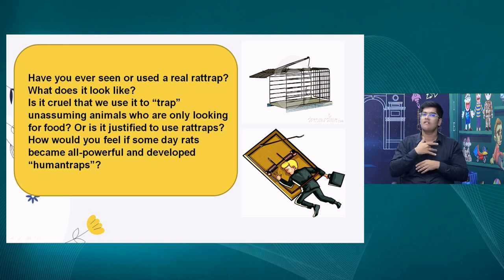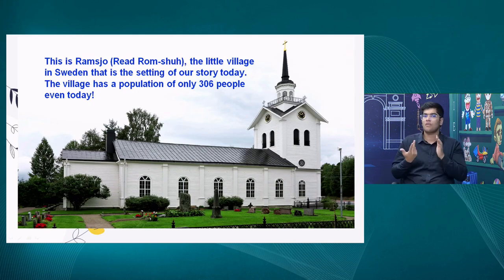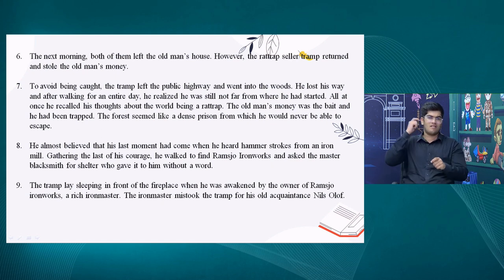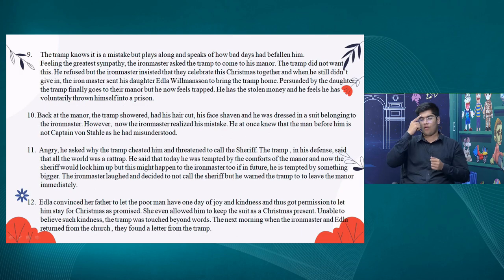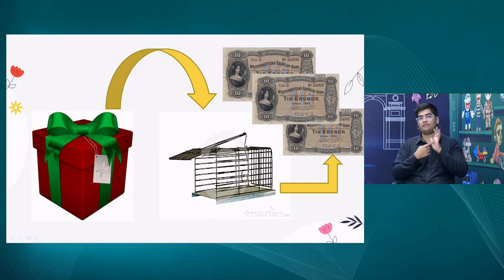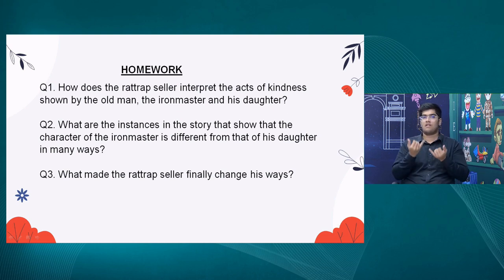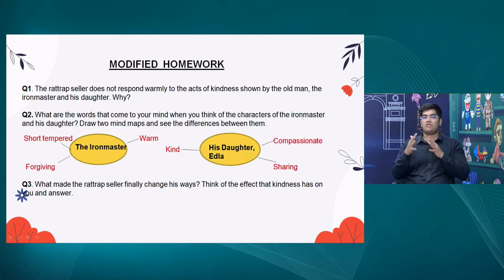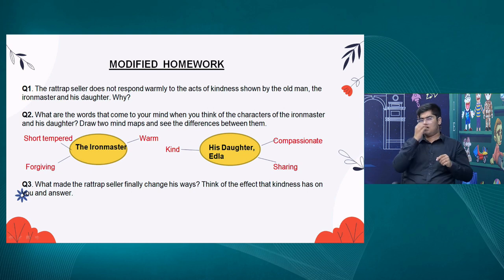Live Interaction on PMeVIDYA : Teaching Learning Interventions for Inclusive Classroom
Teaching Learning Interventions for Inclusive Classroom
Chapter 4: The Rat Trap
Subject: English Class: XII

Sahyog Session
Mon-Fri                                             5-5.30pm

The programs can be viewed on:
1. DD Free dish channel #2022 to 2033 ( PM eVidya  Class 1 to  PM eVidya Class 12)
2. Zee Dish TV Channel #950
3. Jio TV App
4. ‘NCERT OFFICIAL’ YouTube Channel